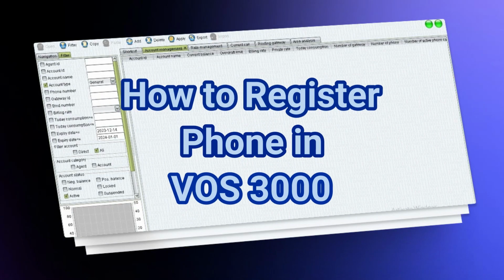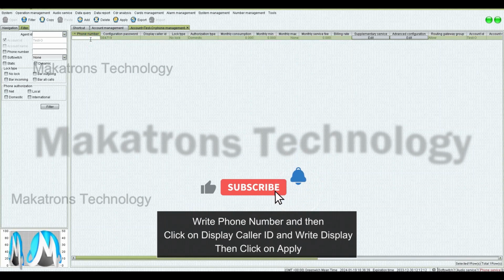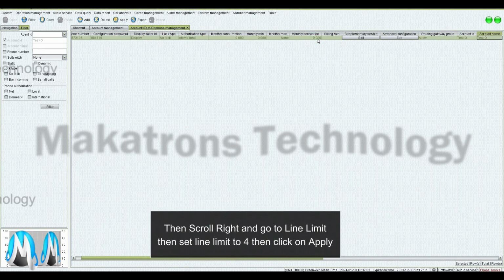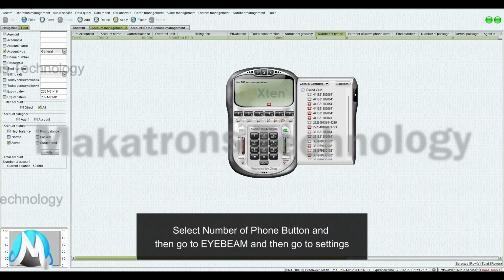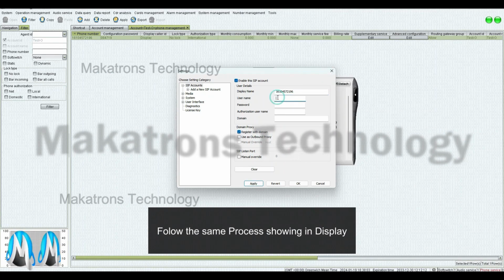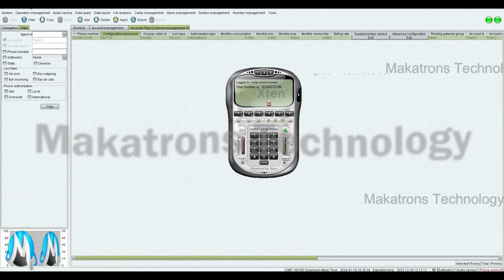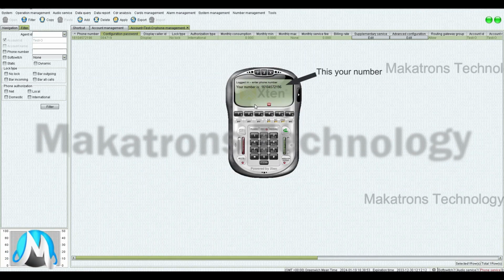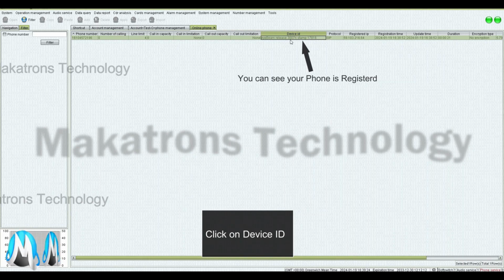How to Register a SIP Phone in VOS3000 (Step 17)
Learn how to register and configure a SIP phone or softphone in the VOS3000 VoIP Switch. This step-by-step tutorial covers setting up SIP extension details, authenticating credentials, and verifying successful device registration for live calls.

This is Step 17 of our complete VOS3000 Softswitch Routing & Billing series.

⏱️ Timestamps:
0:00 - Introduction to SIP Phone Registration
0:35 - Retrieving SIP Credentials from VOS3000
1:10 - Configuring Softphone Settings (Server, User, Password)
2:00 - Verifying Registration Status & Testing Calls

💬 Expert VoIP & Technical Support:
Need professional VoIP configurations, custom softswitch setups, or server management? Contact our Makatrons Technology team: